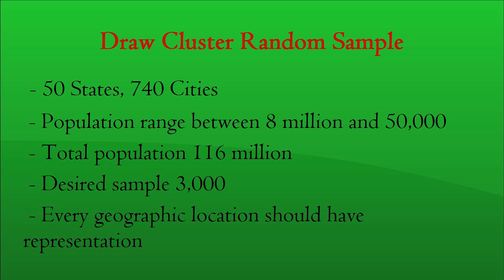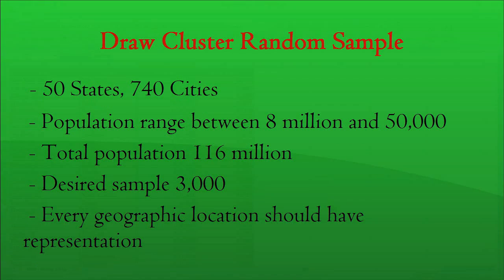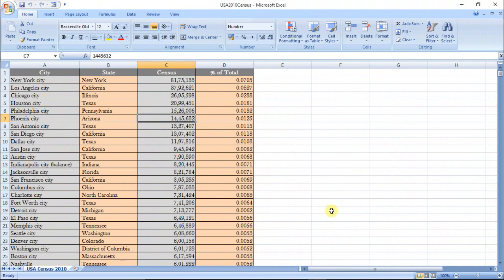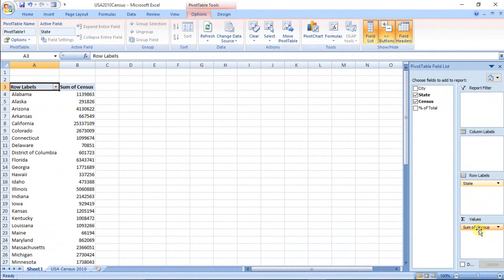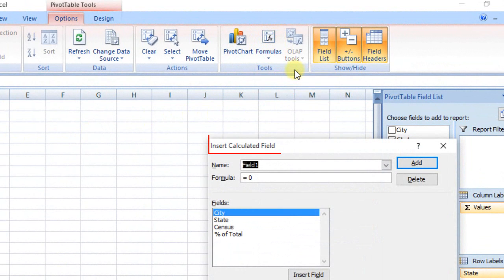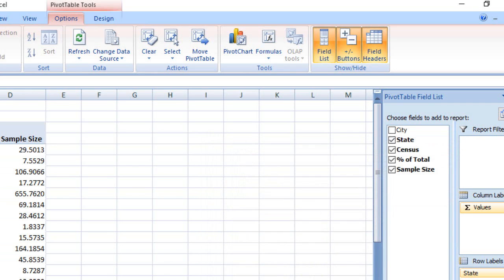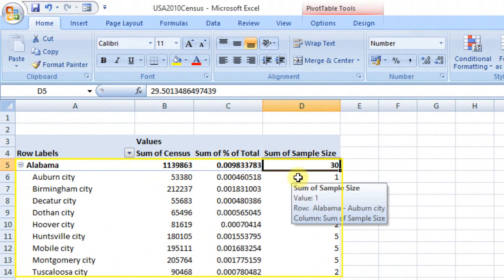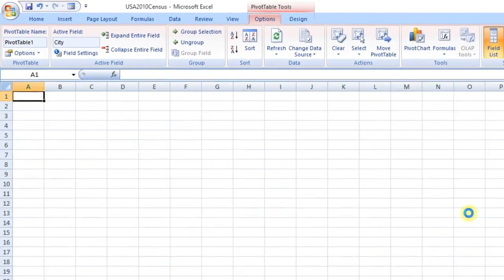How to Draw Cluster Random Sample using Excel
This video explains you how to draw cluster random sample. Data used is 74022 USA ZIP CODES